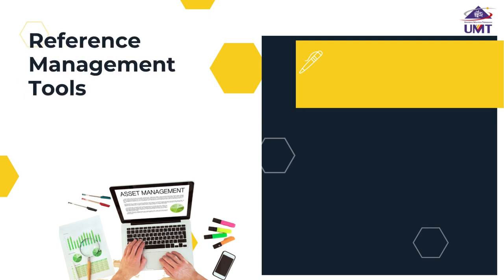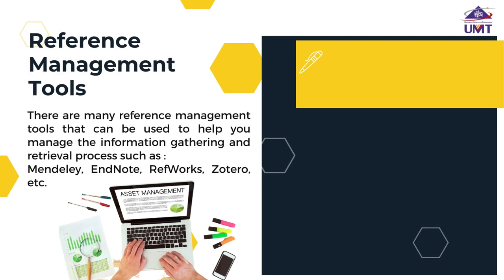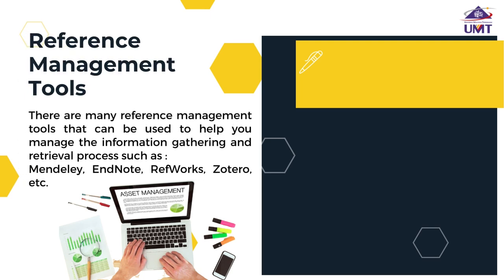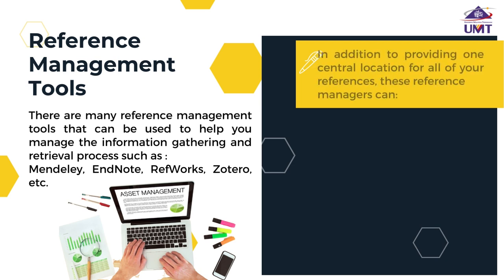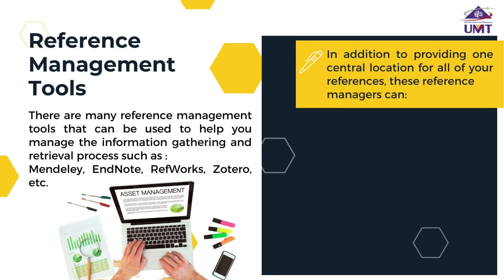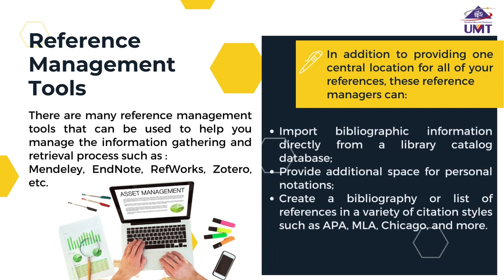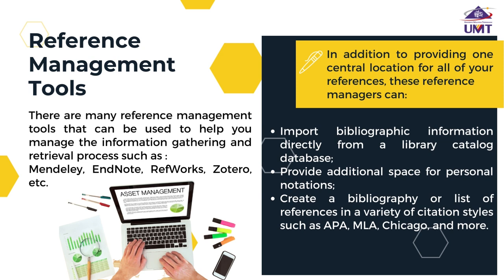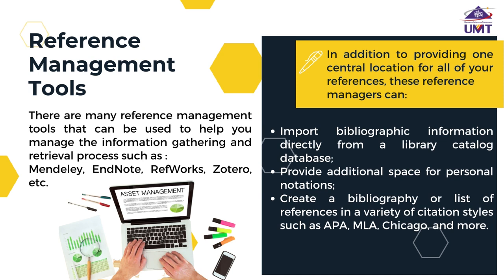Modul 4 : Reference management tools